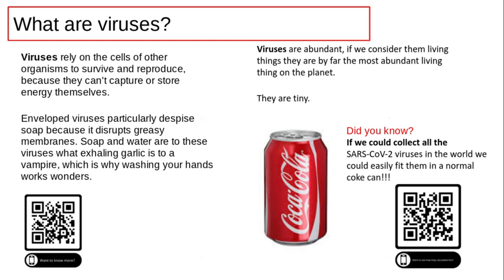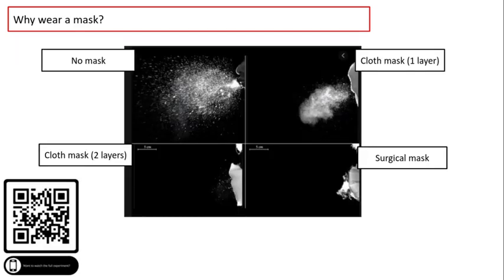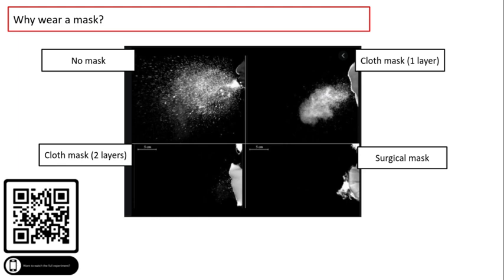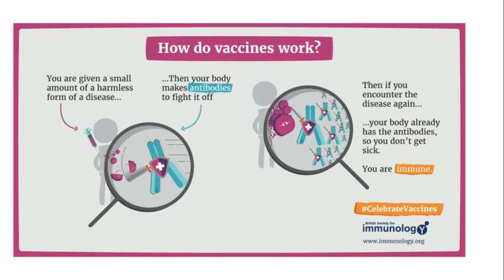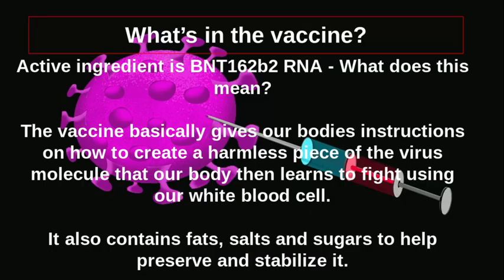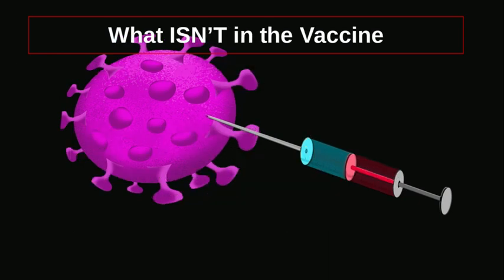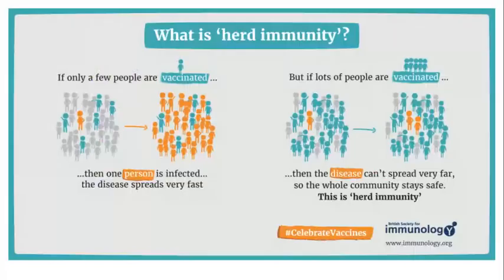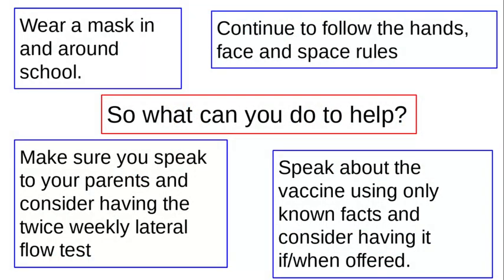2 Coronavirus info